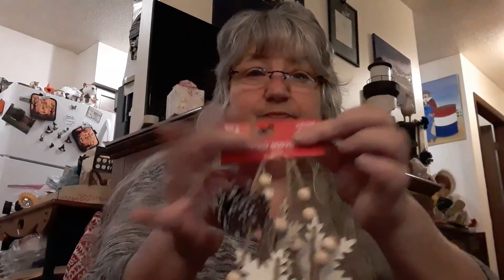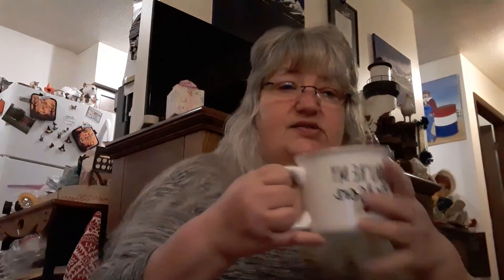Huge Shopping Haul / Crafting Haul / DIY Haul!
Join me !